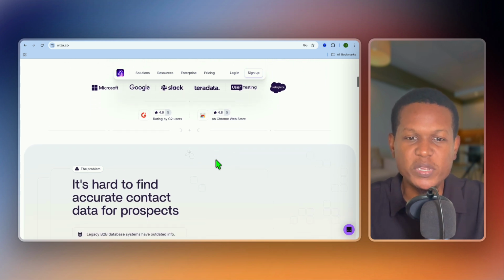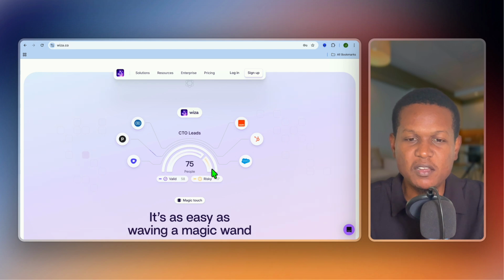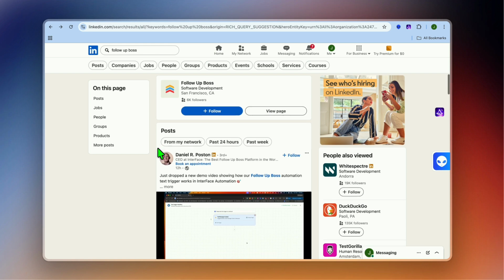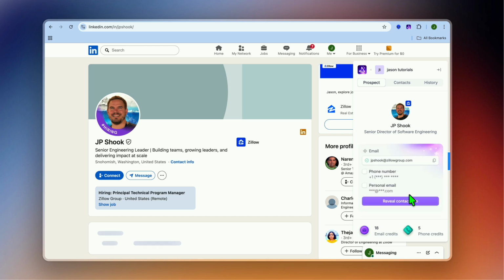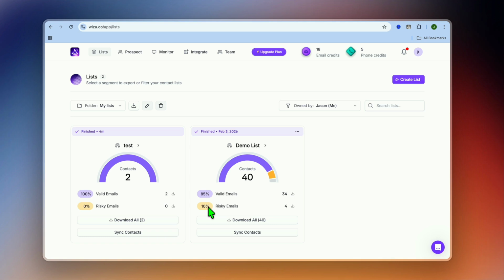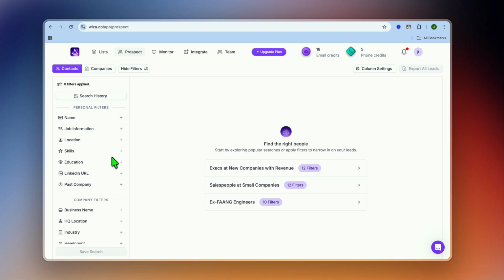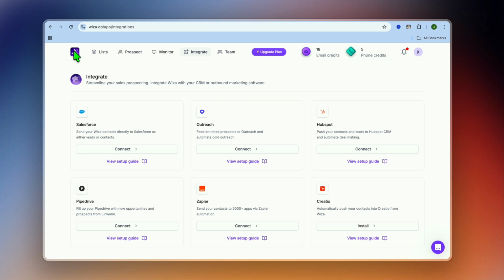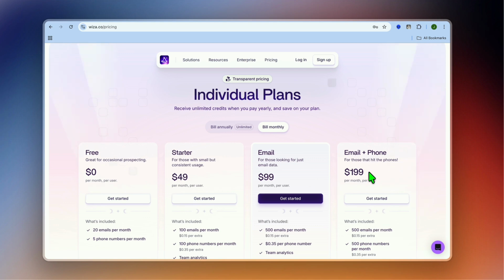WHAT IS WIZA? HOW TO USE WIZA TO FIND VERIFIED EMAILS AND PHONE NUMBERS?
💡 Try  free today  👉
If you use LinkedIn to find leads and have ever wondered if there’s a faster, better way to get verified emails and phone numbers, this video is for you.

In this beginner-friendly tutorial, I’ll show you exactly how to use Wiza step by step to turn LinkedIn searches into clean, ready-to-use B2B lead lists.

By the end of this video, you’ll know:

What Wiza is and how it works

How to connect Wiza to LinkedIn and Sales Navigator

How to export leads directly from LinkedIn

How to find verified professional emails and phone numbers

How people use Wiza to build clean B2B lead lists for outreach

Wiza is a LinkedIn email extraction and verification tool that works directly on top of LinkedIn and Sales Navigator. It helps you export leads, enrich them with company data, and build outreach-ready lists without manual copying or guessing emails.

Cold email or cold calling

B2B sales or prospecting

Agency or freelance outreach

…this Wiza tutorial will show you how people actually use it in real-world workflows, even if you’re completely brand new.

Beginners in LinkedIn lead generation

B2B sales reps and SDRs

Founders doing outbound sales

Anyone tired of manually finding emails